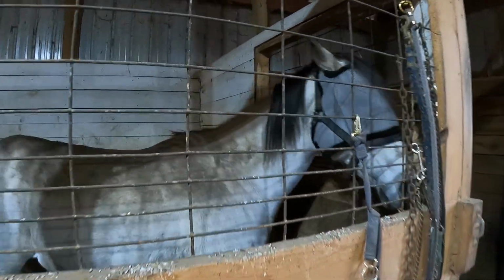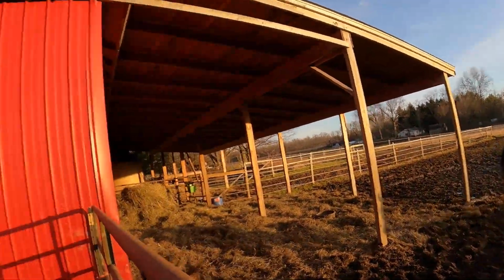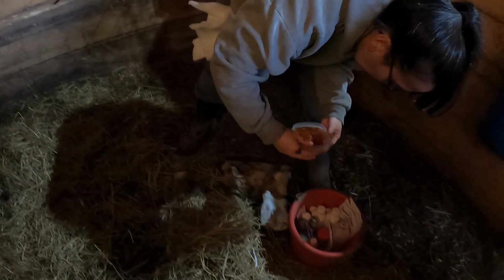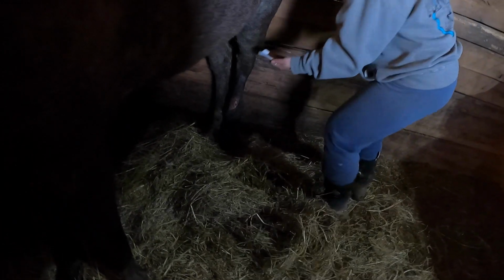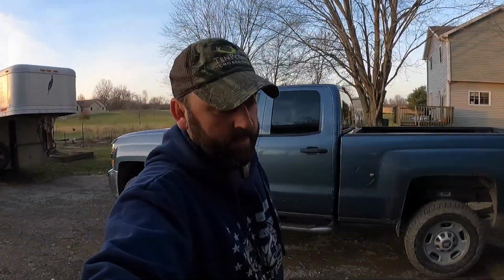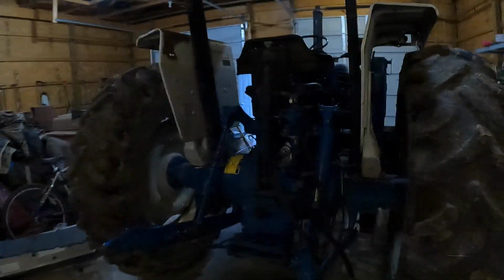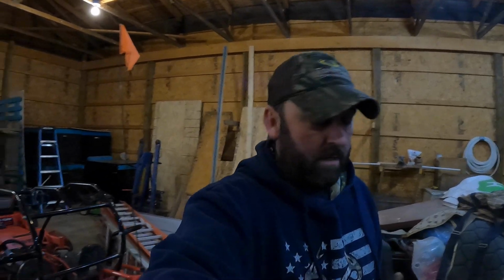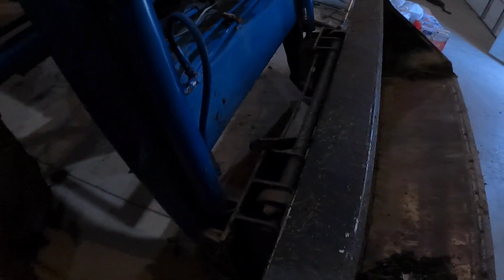I Finally found one! | Hobby Farming | Homesteading | 6610 Ford Tractor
Welcome back! I finally found one! What could it be?